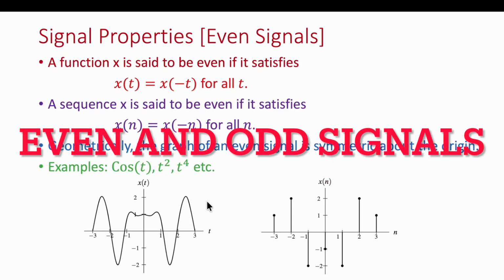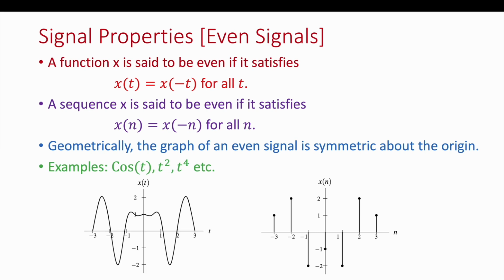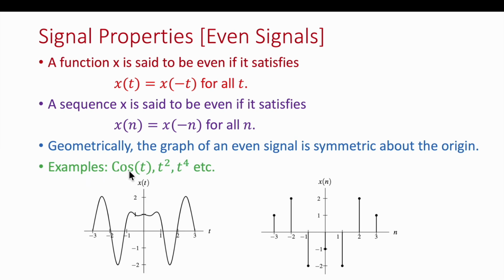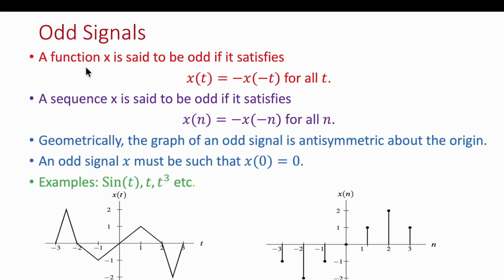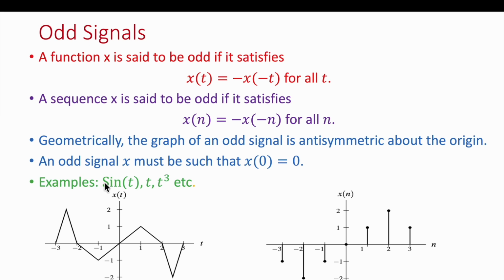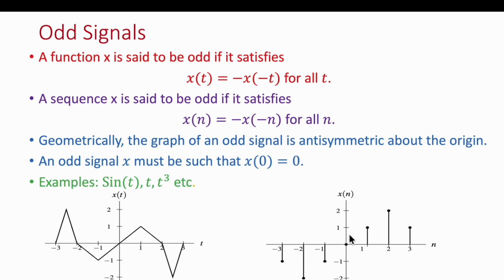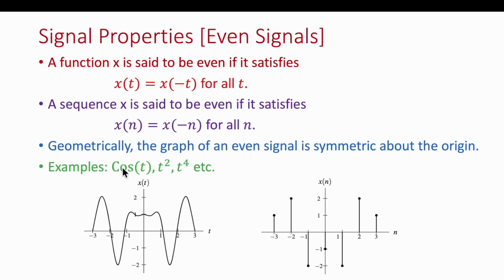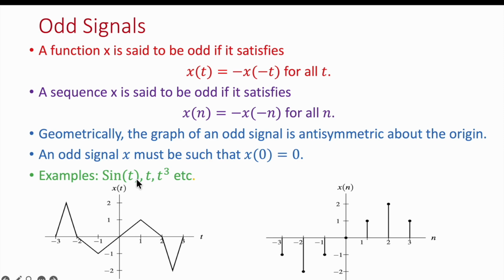Signals and Systems: Even and Odd Signals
In this video, we will discuss the Even and Odd signals